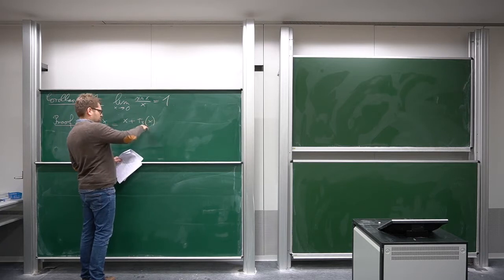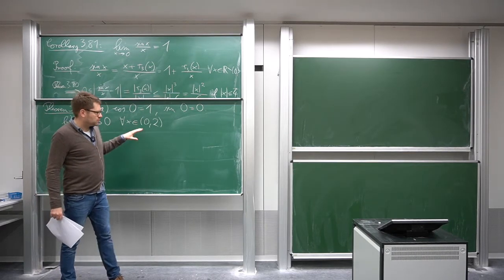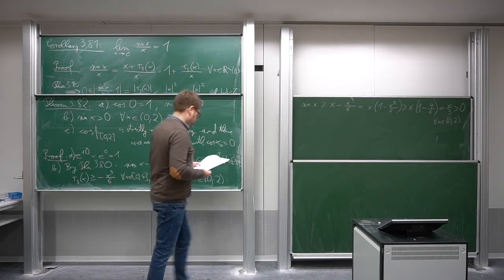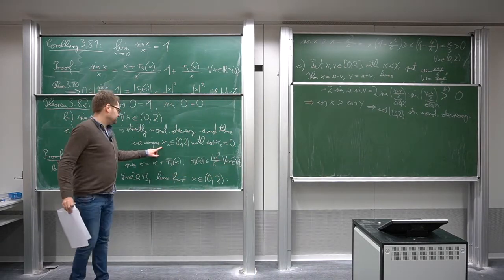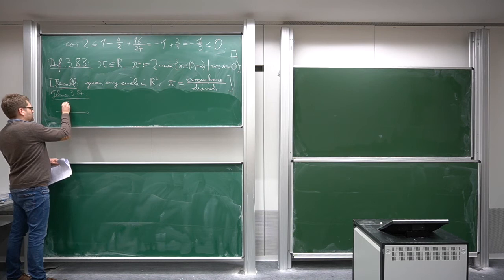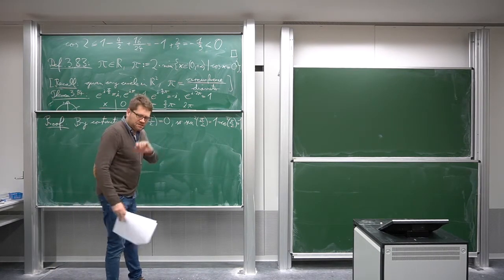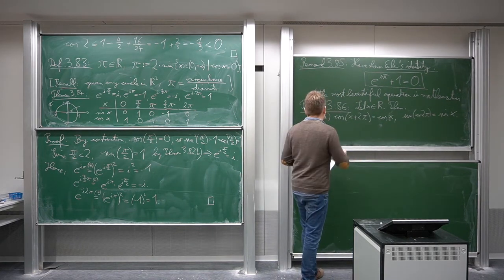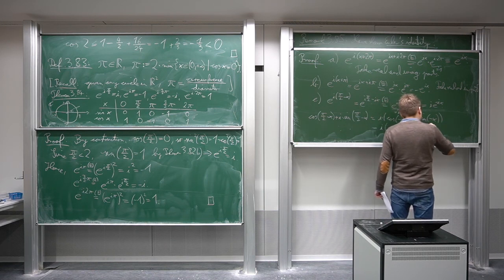3.6. Trigonometric functions (Part 2 of 3)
Contents of this video: behaviour of sine and cosine, definition of Pi, periodicitiy of sine and cosine